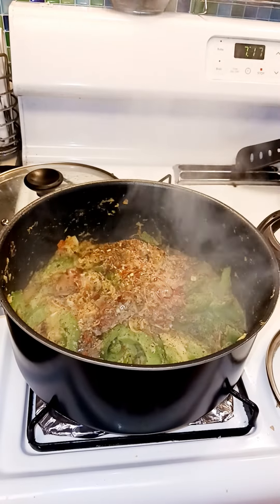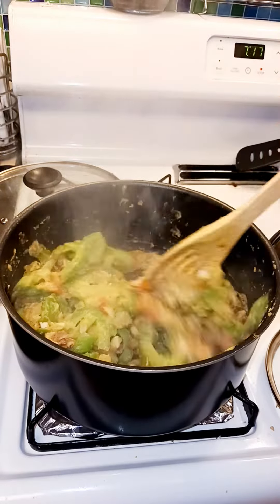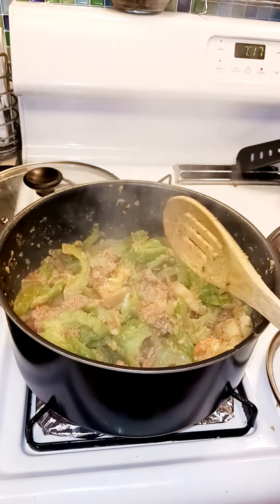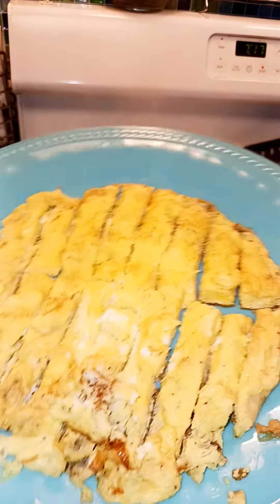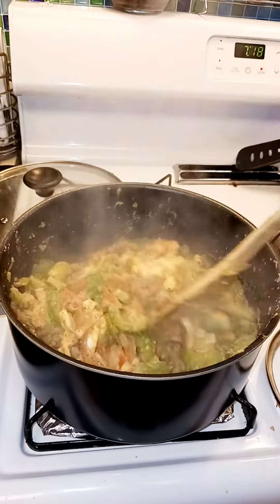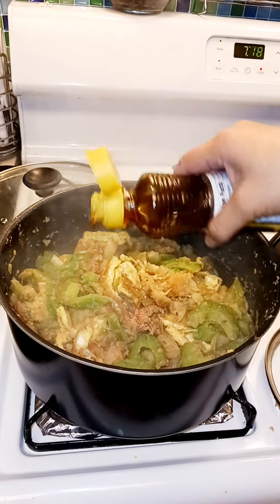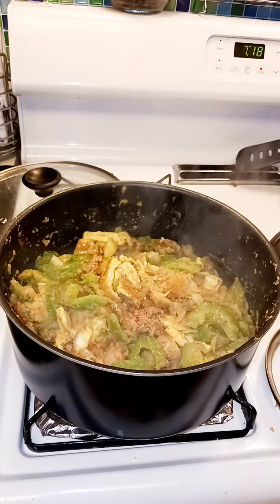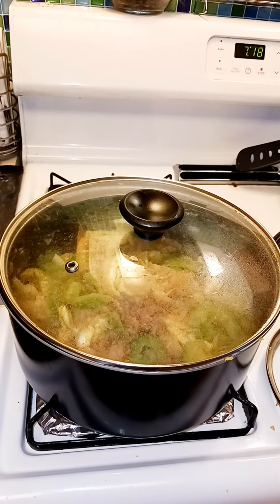Cooking New ways to Sautéed delicious bittermelon. Step 4. 🥰 😋❤️🤌2/17/24